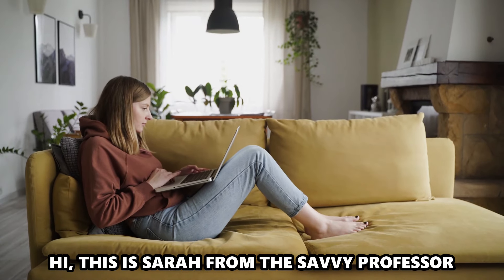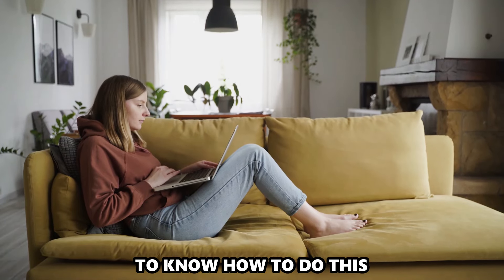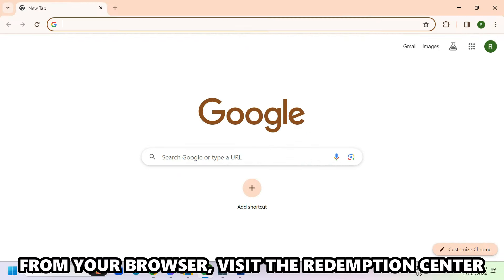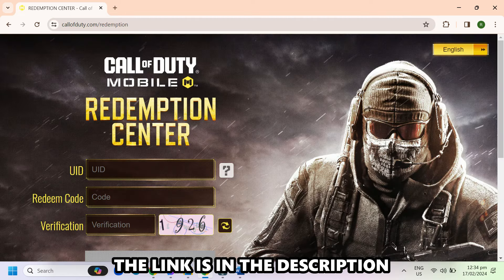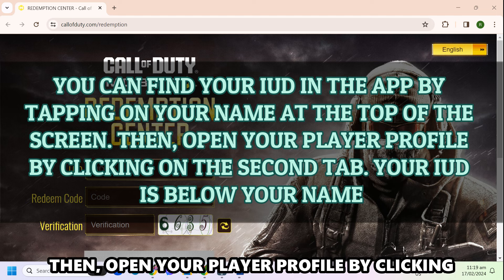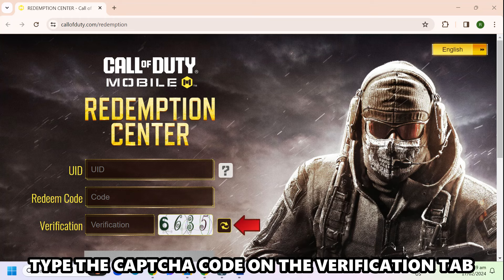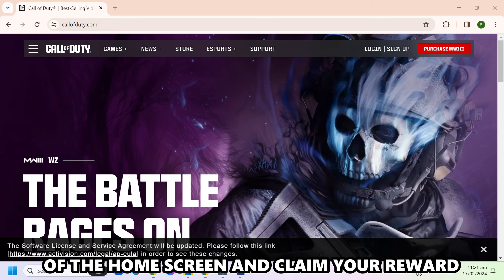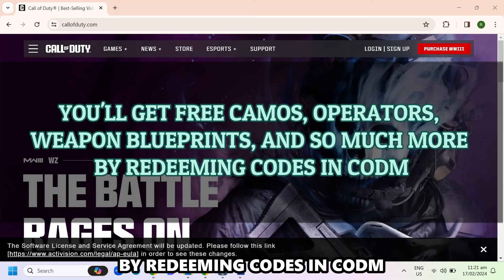How To Redeem Code In Codm (How Can I Redeem Codes In CODM)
How To Redeem Code In Codm (How Can I Redeem Codes In CODM). In this video tutorial I will show you how to redeem code in CODM.

You must ensure that you have the latest update for the game and an Activision account on your device to redeem the code in CoDM.
• From your browser, visit the Redemption Center using this {the link is in the description}.
• Type your IUD in the IUD tab. You can find your UID in the app by tapping on your name at the top of the screen. Then, open your Player Profile by clicking on the second tab. Your UID is below your name.
• Type the 12-character Redeem code in the code tab.
• Type the captcha code on the verification tab.
• Tap the submit button.
• Go back to CoD Mobile and relaunch.
• Tap on the in-game mail icon at the top of the home screen and claim your reward.

What kind of rewards do you get by redeeming the code in CoDM?

You will get free camos, operators, weapon blueprints, and so much more by redeeming codes in CoDM.